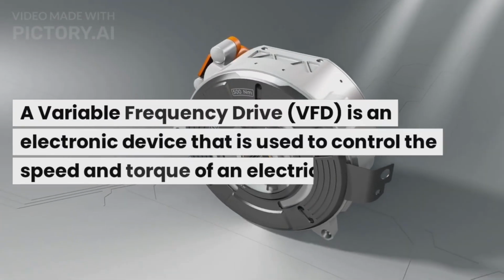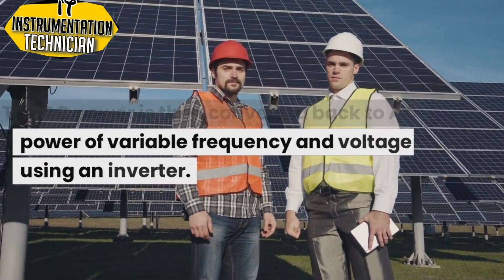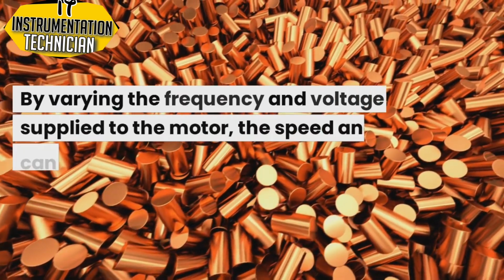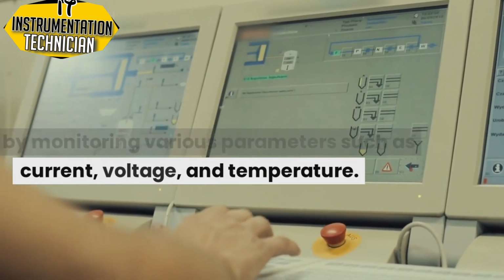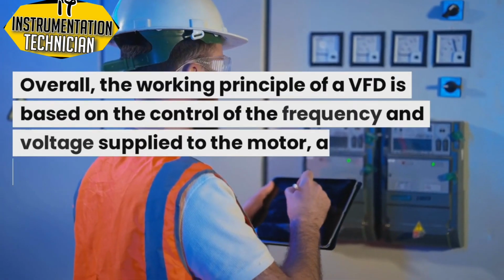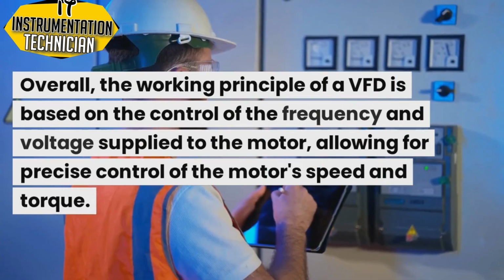What is the working principle of VFD? | Instrumentation Technician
Our channel is the go-to destination for scientists, engineers, technicians, and anyone who wants to explore the latest advancements in measurement and monitoring technologies.

With our videos, you'll learn about a wide range of instrumentation topics, including sensors, data acquisition systems, control systems, signal processing, and much more. We provide comprehensive tutorials, expert insights, and real-world examples that showcase the power and importance of instrumentation.

Our channel features interviews with leading experts in the field of instrumentation, product reviews, and demonstrations that highlight the latest innovations and applications of measurement and monitoring technologies. We also explore the intersection of instrumentation with other fields such as automation, robotics, and artificial intelligence, to give you a holistic understanding of the latest trends in this dynamic field.

Whether you're a student, a researcher, or a professional, our channel provides the knowledge and inspiration you need to stay ahead of the curve in Instrumentation.
Topic of Video
 A Variable Frequency Drive (VFD) is an electronic device that is used to control the speed and torque of an electric motor. It works on the principle of changing the frequency and voltage supplied to the motor.

The VFD takes in AC power and converts it to DC power using a rectifier. The DC power is then converted back to AC power of variable frequency and voltage using an inverter. By varying the frequency and voltage supplied to the motor, the speed and torque can be adjusted to suit the requirements of the application.

The VFD achieves this by controlling the output frequency of the inverter. The output frequency of the inverter is directly proportional to the speed of the motor. By increasing or decreasing the frequency of the AC power supplied to the motor, the speed of the motor can be adjusted. The VFD also provides protection to the motor by monitoring various parameters such as current, voltage, and temperature.

Overall, the working principle of a VFD is based on the control of the frequency and voltage supplied to the motor, allowing for precise control of the motor's speed and torque.